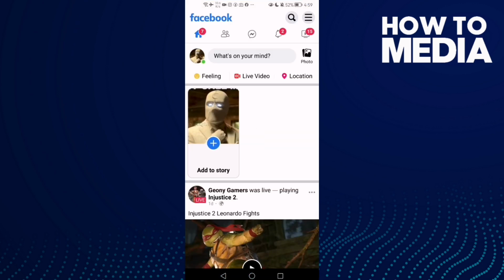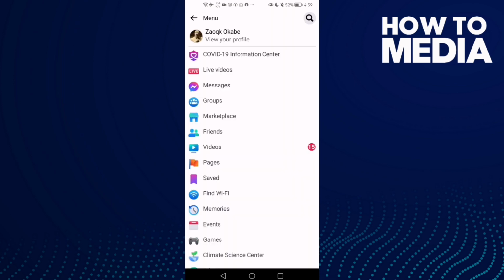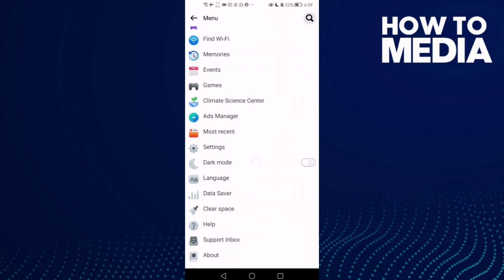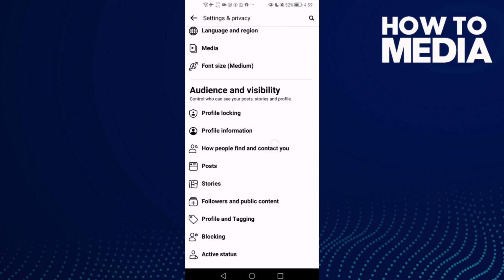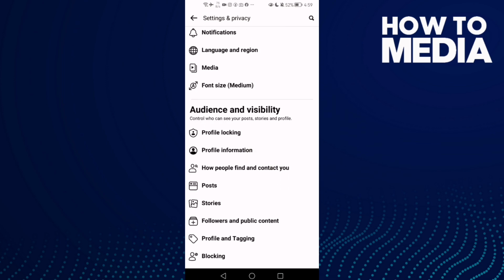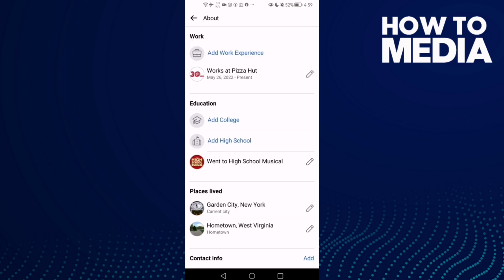How to Remove Your Highschool on Facebook Lite App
in this video we discuss :